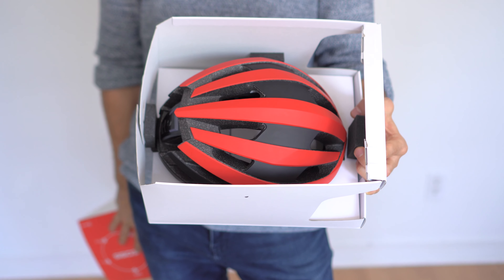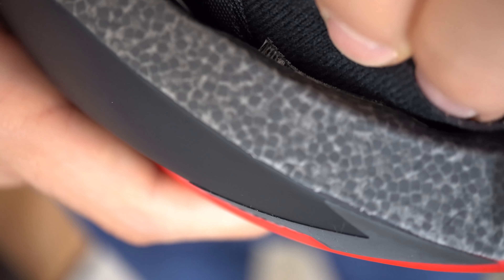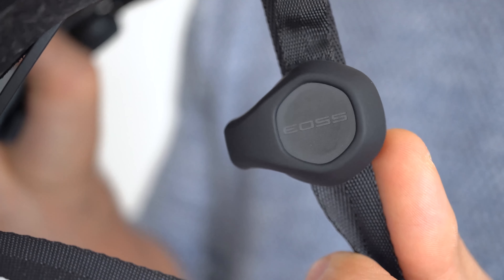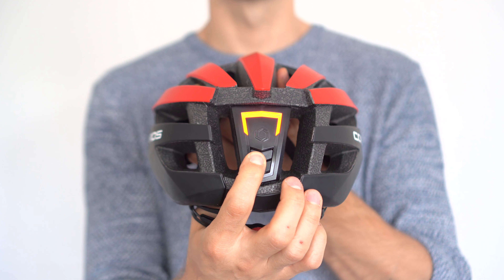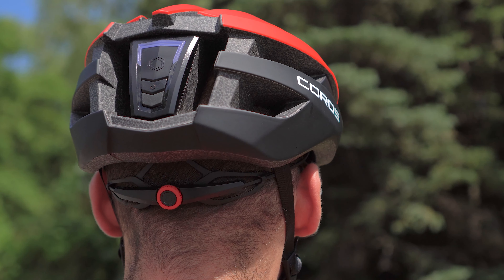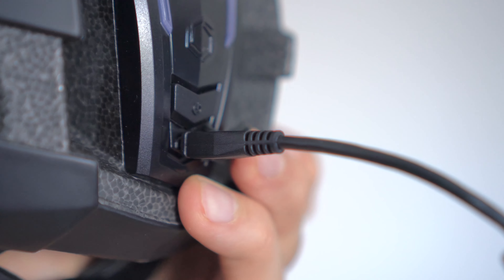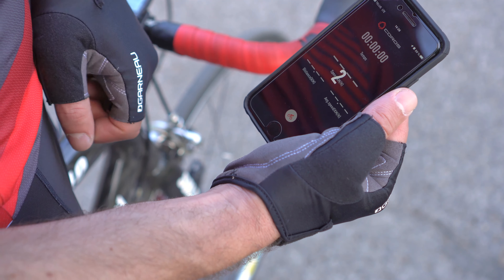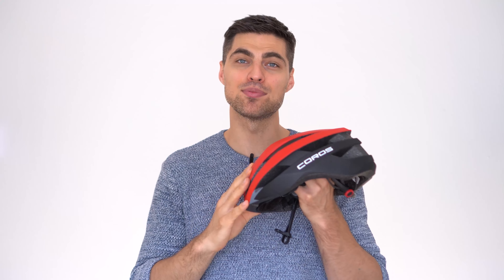Coros SafeSound Road SMART CYCLING HELMET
In today's video, I take a closer look at the Coros Safe Sound road smart cycling helmet. I tell you what smart features it has, what I like about this smart helmet, and what should be improved.

Caoros Safe Sound Road helmet